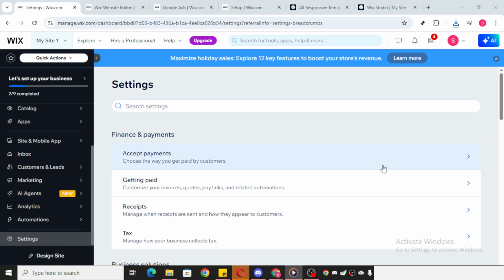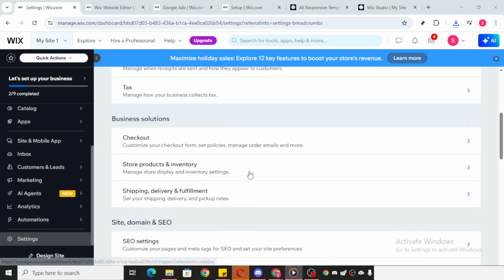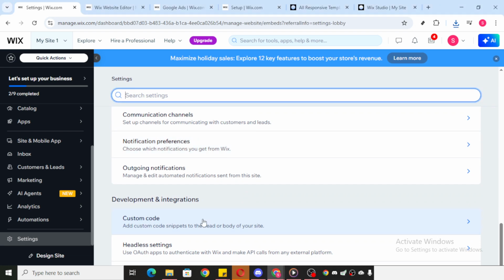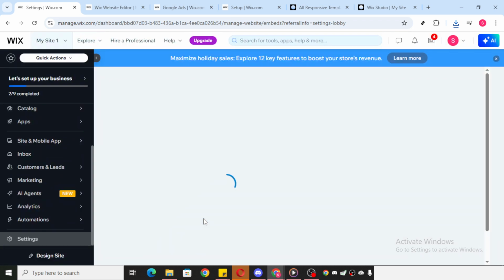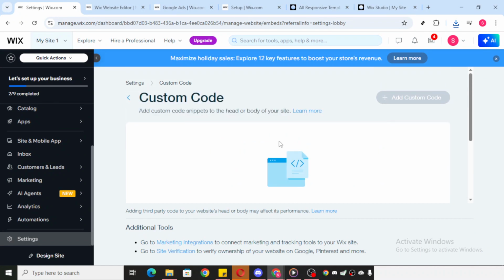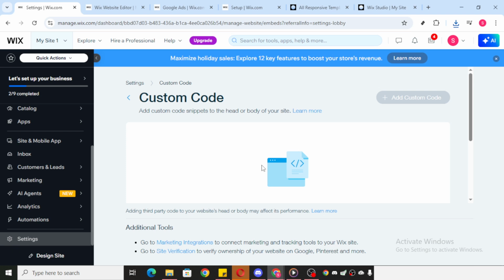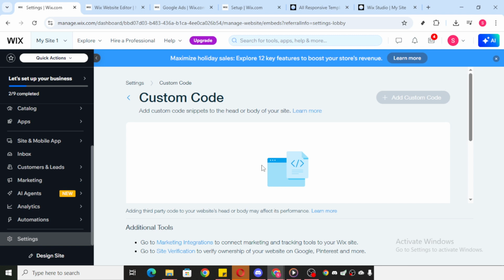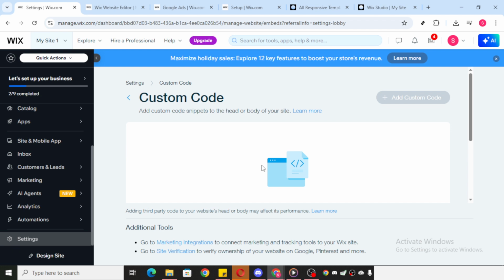How to remove scrollbar in Wix website using CSS (full guide)